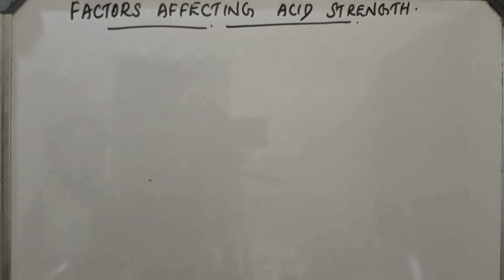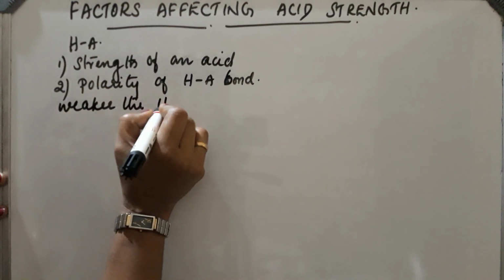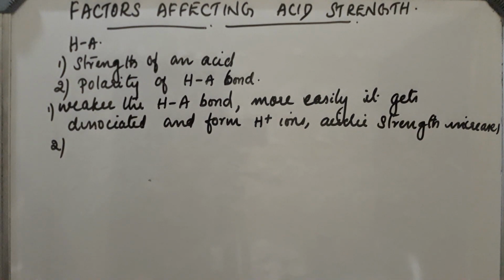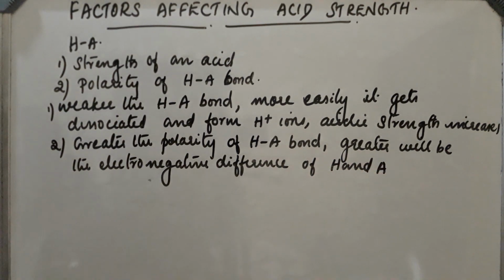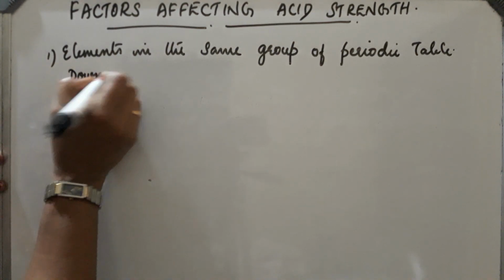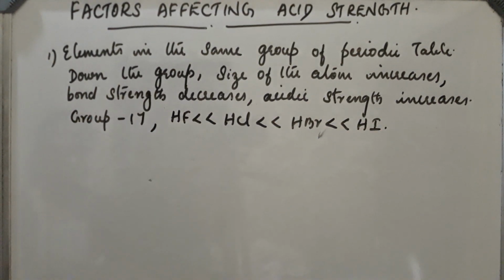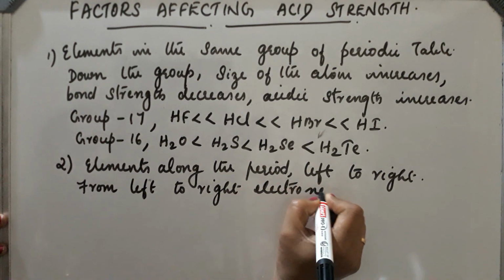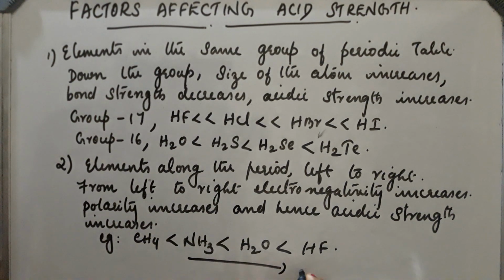FACTORS AFFECTING ACID STRENGTH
Explanation on different factors affecting acid strength with suitable examples from periodic table.